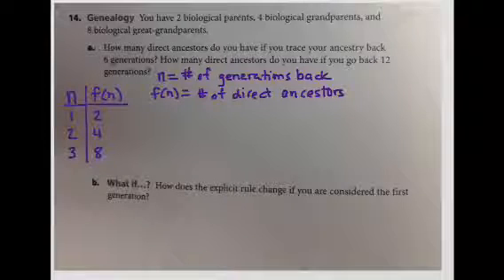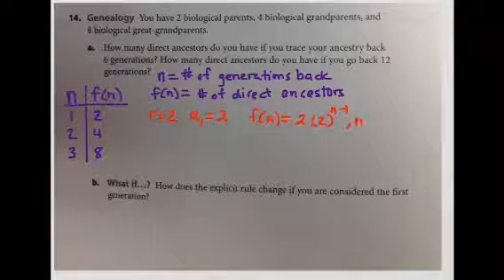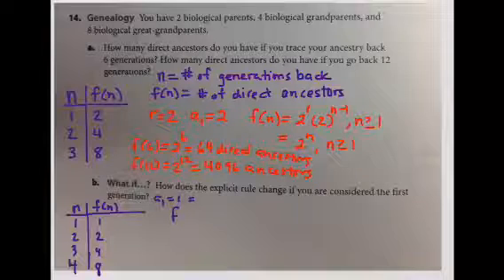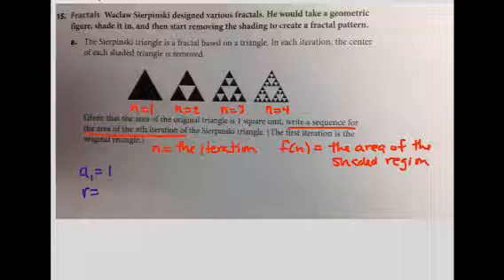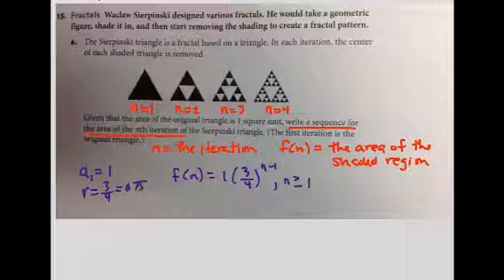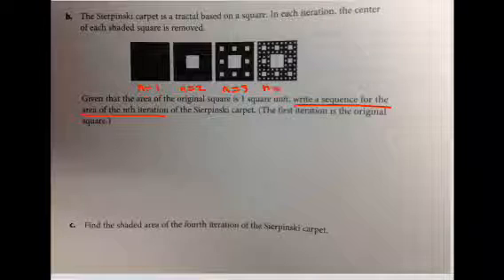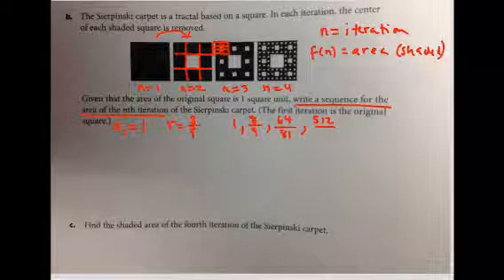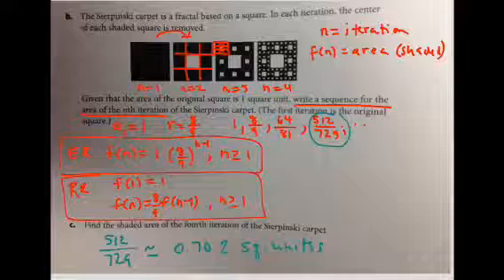IM3 B3 14-16